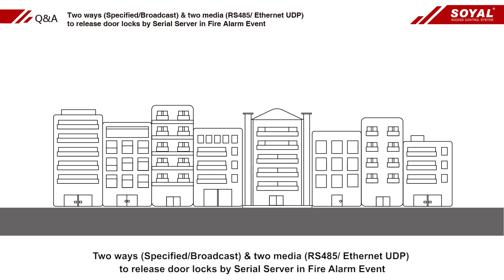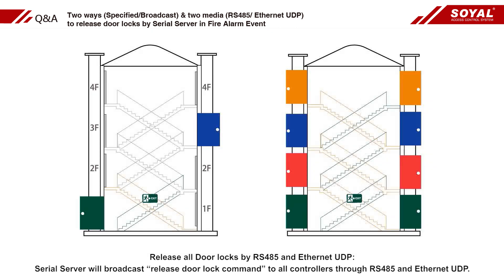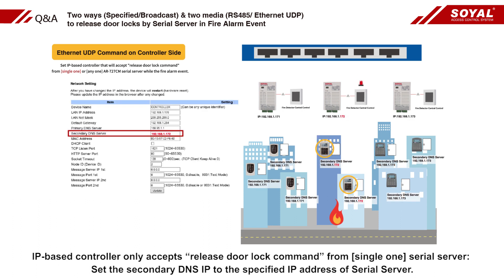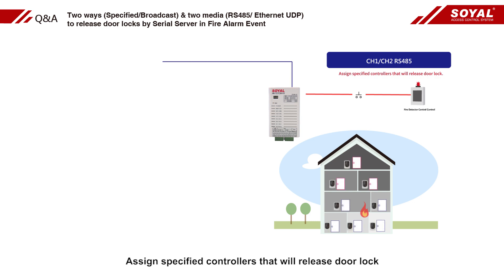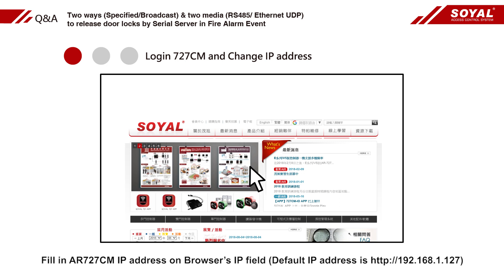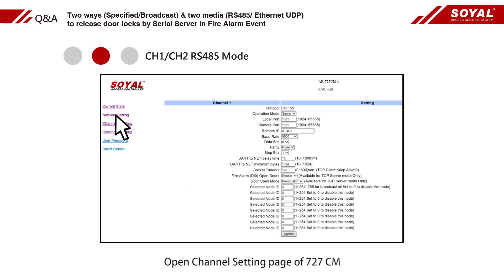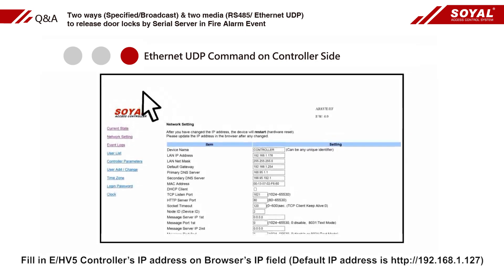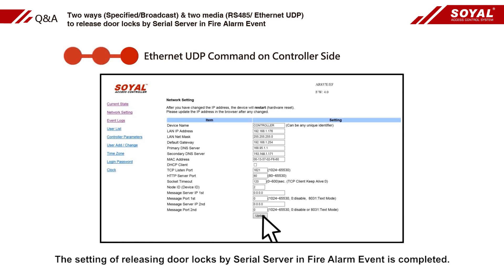P03003-EN_【SOYAL】《Peripheral expansion application》Release locks Solution in Fire Alarm Event(2018)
Two ways (Specified or Broadcast) & two media (RS485 or Ethernet UDP) to release door locks by Serial Server in Fire Alarm Event
Suitable for Two Serial Network Server & Converter (Needs Customized Firmware